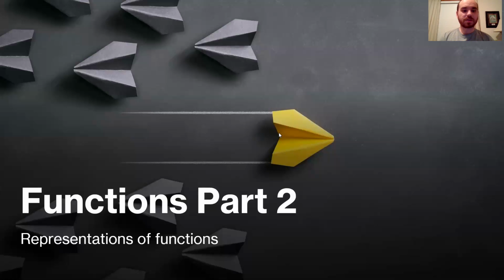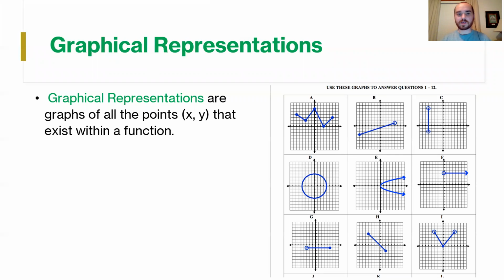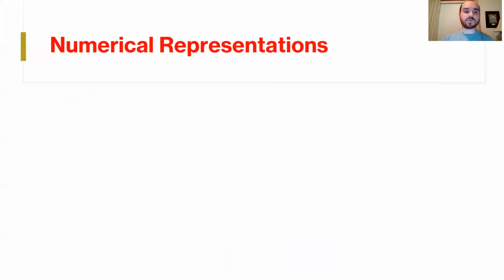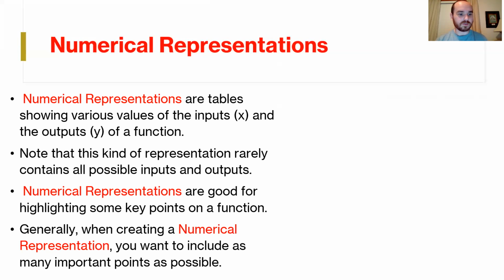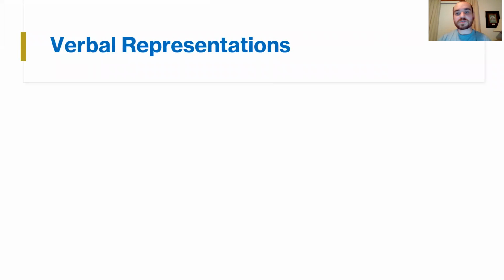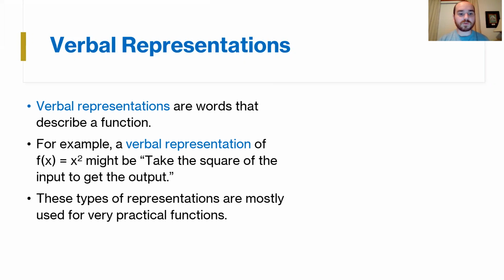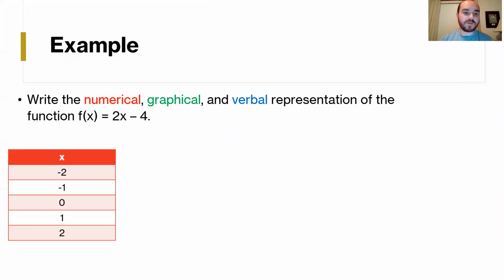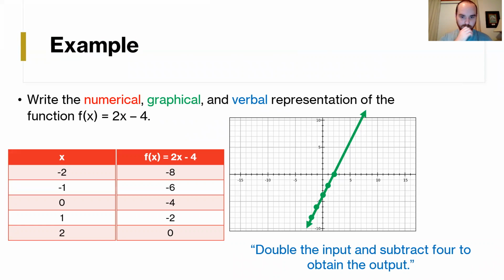College Prep Math Lecture 9/29 - Functions Part 2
This video will look more at functions and the various ways to represent them.